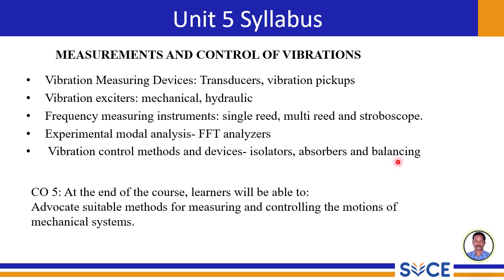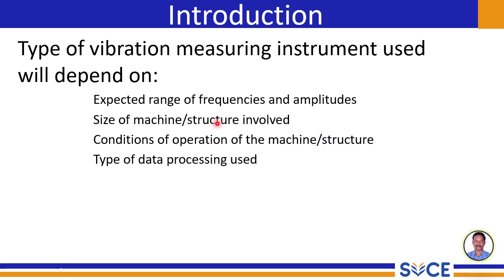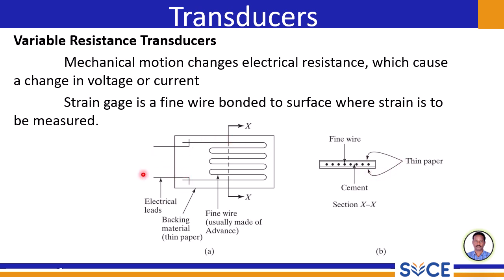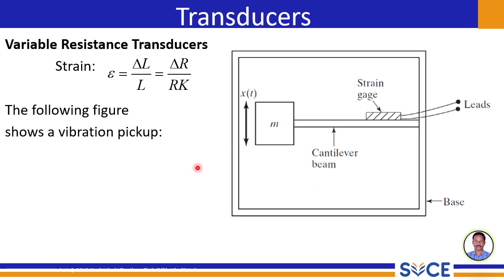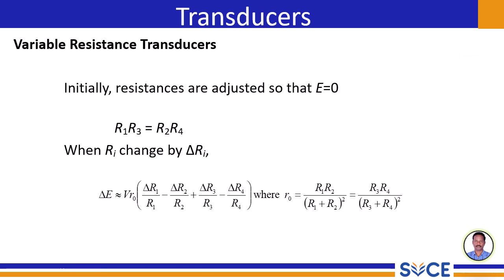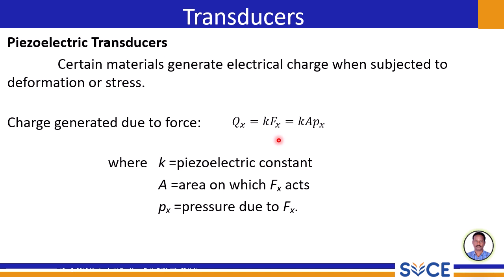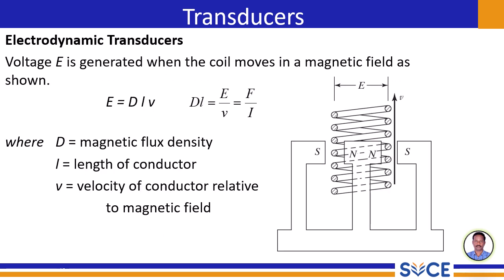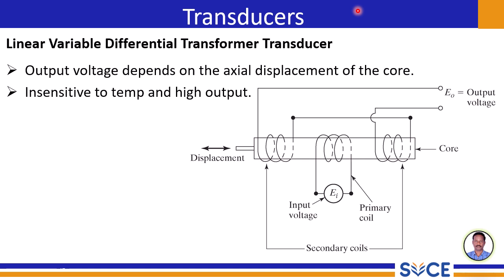ME22088 UNIT 5 1 Transducer